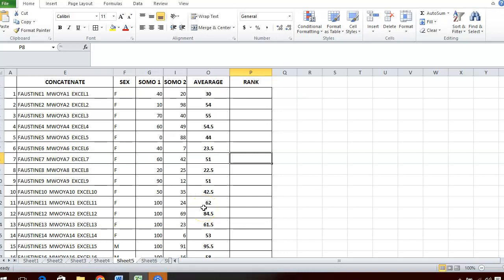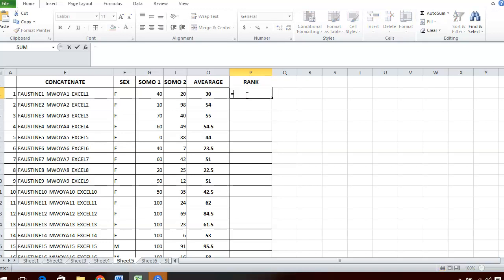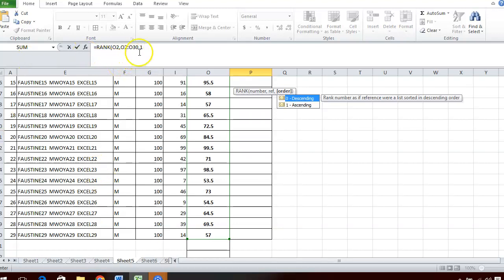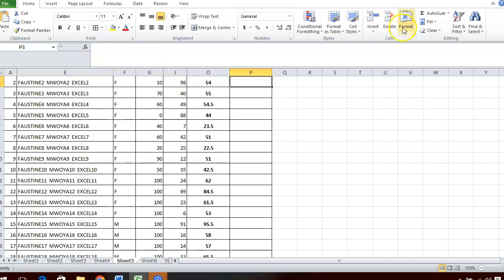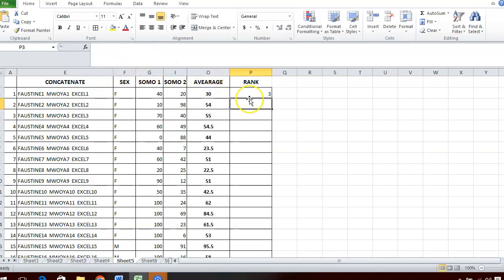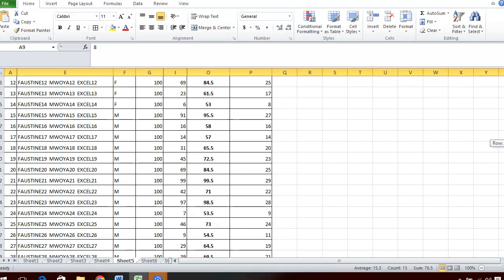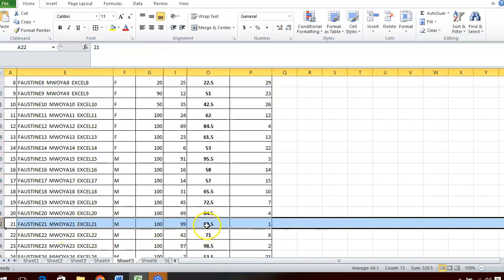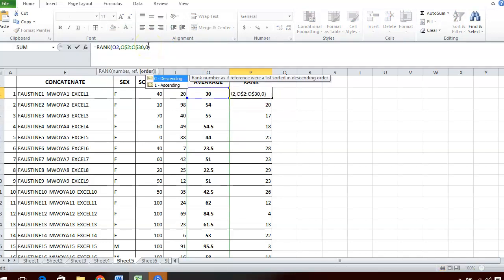Master Excel Sorting: Ascending to Descending | Excel Tutorial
Welcome back to Excel Logic Pro, your source for mastering Excel wizardry! In today's tutorial, we're diving into the nuances of the RANK function in Excel – this time, discovering how to find RANK from descending to ascending. Whether you're a seasoned data analyst or just starting with Excel, understanding this feature will enhance your data manipulation skills.
🔗 Timestamps:
0:00 - Introduction
1:30 - Navigating the RANK Function in Excel
3:15 - Applying RANK in Descending Order
5:45 - Crafting Ascending RANKs for Comprehensive Analysis
8:20 - Advanced Techniques and Tips
10:10 - Real-world Applications and Use Cases
12:30 - Q&A Session: Your RANK Function Questions Answered!

Ready to take your Excel skills to new heights?

📚 Download Free Excel Templates: Visit excellogicpro.com for a wealth of free, downloadable Excel templates – including resources to enhance your RANK function skills!